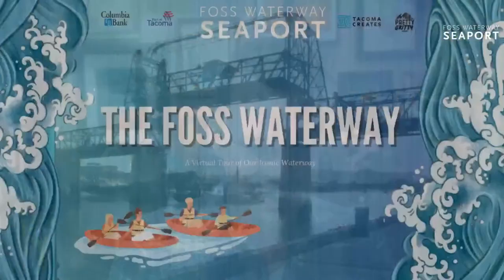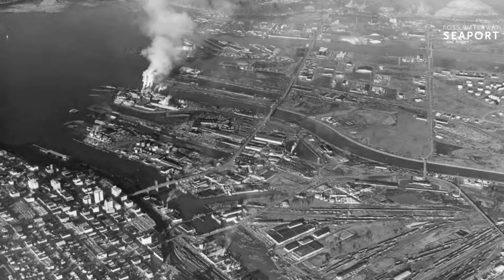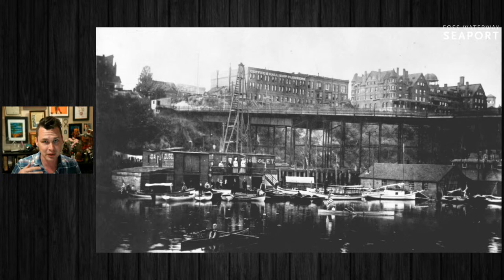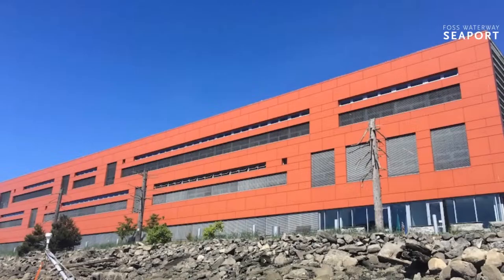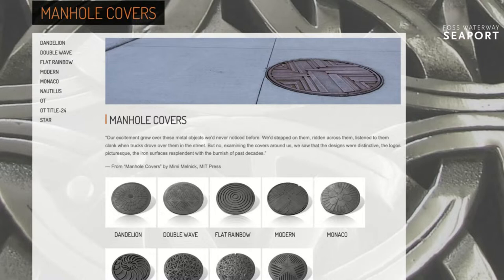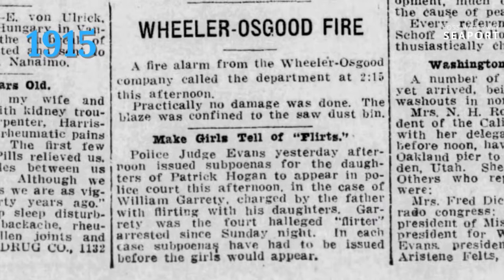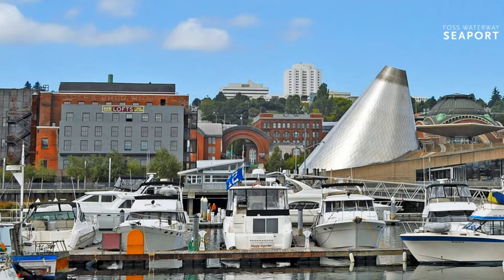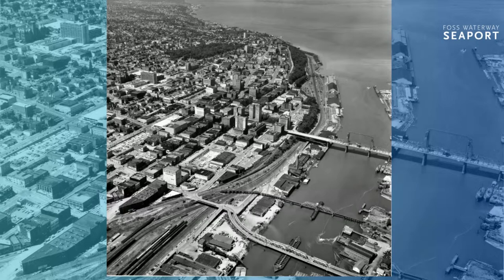A Virtual Tour of the Foss Waterway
Join us for another exciting and deeply educational (in a fun way) tour of the region. This month we are diving into the history of the Foss Waterway! This incredible inlet has been one of the most iconic and well used parts of the Port of Tacoma and the Puyallup Tribe for generations. How did it form? What is in it? Who developed this location? All of these questions and more will be answered in this hour long virtual presentation. This online virtual tour is hosted by Pretty Gritty Tours and brought to you as part of the Foss Waterway Seaport's FREE THRID THURSDAY program. Admission to the Seaport Museum will be free and access to this virtual program is also free. You can view it live at 8pm on June 15th on Facebook and YouTube.